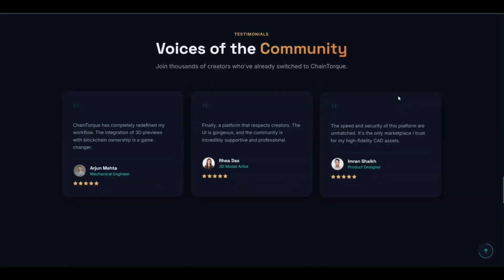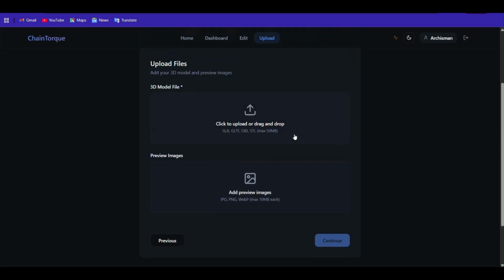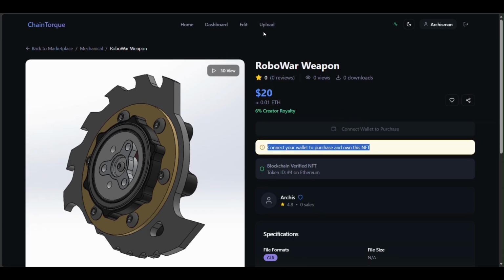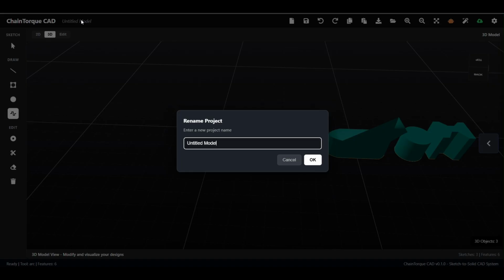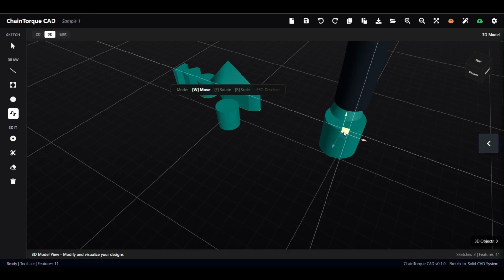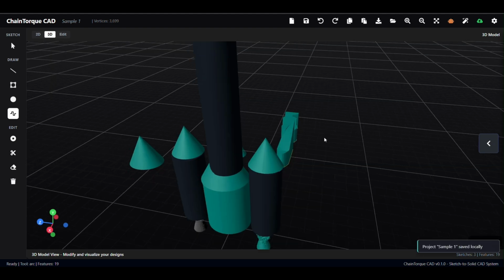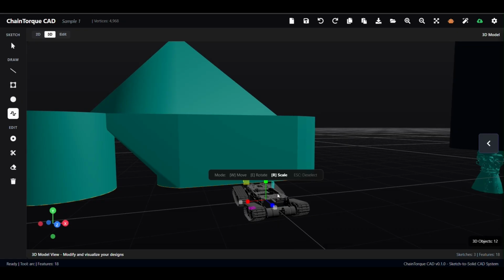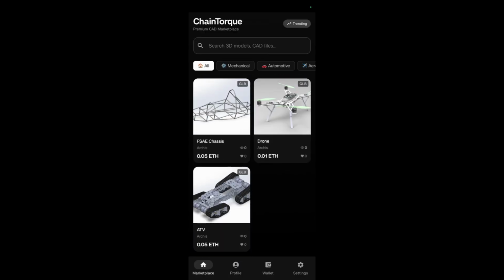ChainTorque | AI powered CAD Platform with Web3 Marketplace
What if CAD models could be owned, traded, and earn royalties every time they were resold?

ChainTorque is a browser-based CAD ecosystem where engineering models can be created, owned, bought, sold, and resold, with creator royalties automatically paid on every resale.

Instead of treating CAD designs as one-time files, ChainTorque turns them into reusable digital assets with built-in ownership and creator incentives, while keeping CAD modeling accessible directly in the browser with no installation required.

• Creating and editing a 3D model in the browser
• Publishing it to the marketplace
• Buying a model with a crypto wallet
• Reselling it on the secondary market
• Automatically paying royalties to the original creator
• Accessing the marketplace through the native Android app

Create. Own. Trade. Earn.